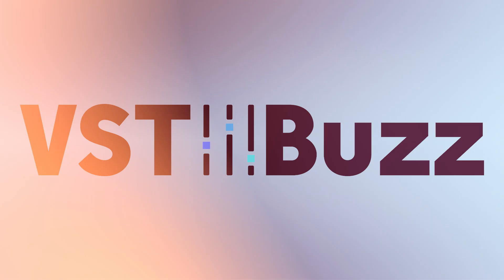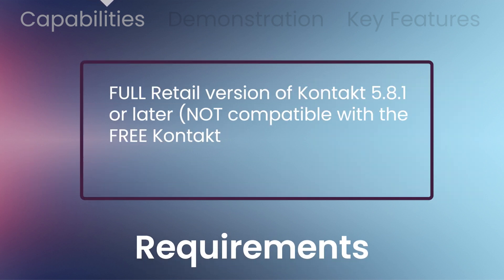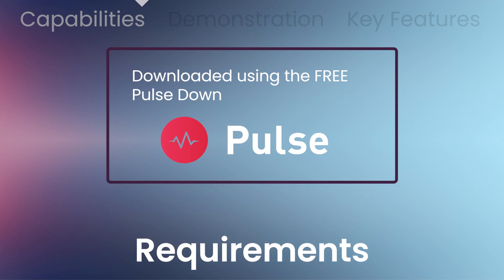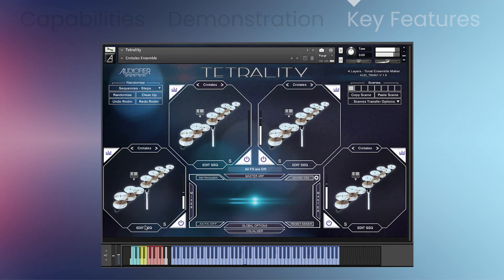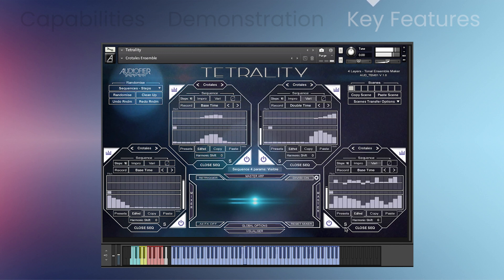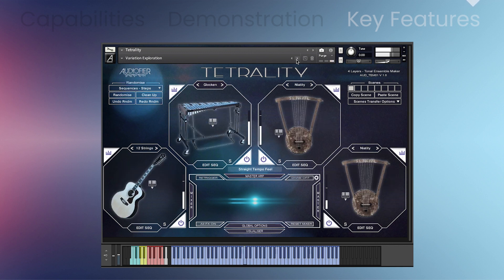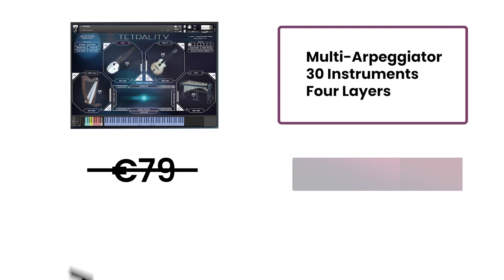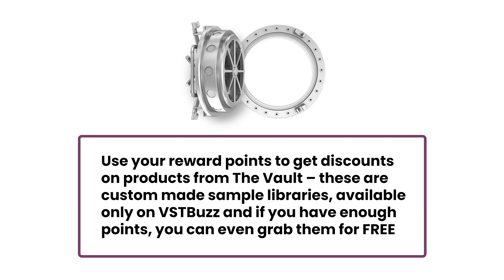Audiofier Tetrality - 3 Min Walkthrough Video (71% off for a limited time)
0:00​​​​​​​​​​​​​​​​​ Capabilities & Requirements
0:39 Demonstration
2:09 Key Features

"Tetrality" produces incredible combinations of acoustic instruments patterns which follow your chords. With 20 organic multi-sampled instruments and 4 layers, "Tetrality" provides endless gorgeous arpeggiations and sequence arrangements which will beautify your tracks.